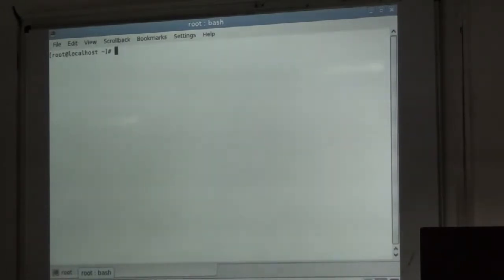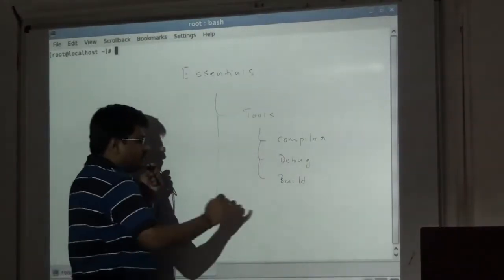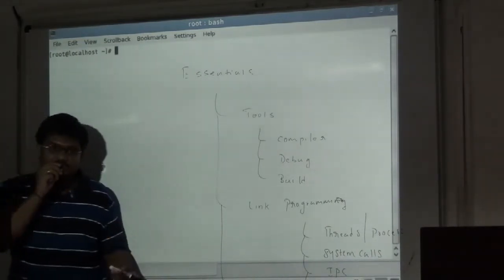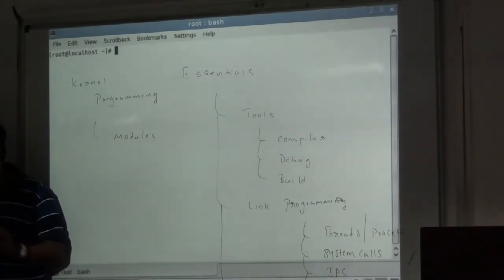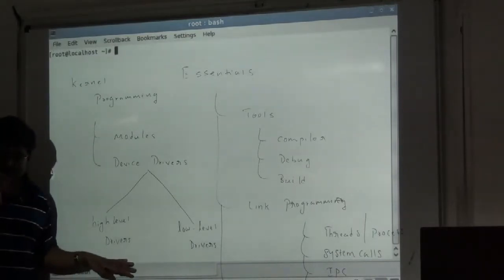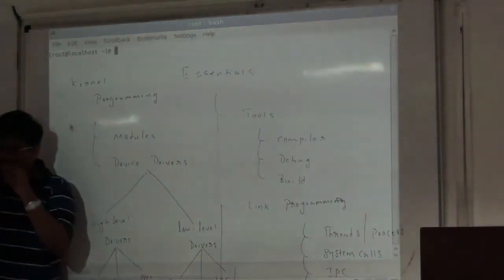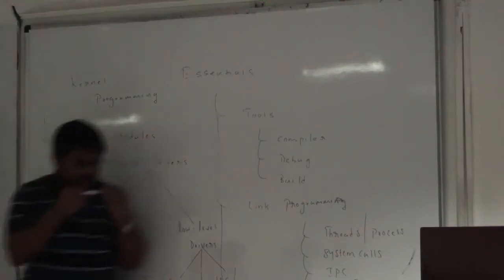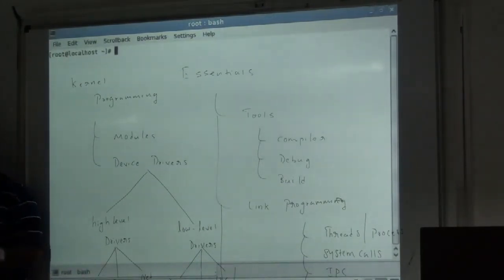Linux Device Drivers Course- Intro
This is an extract of the live session on Linux kernel and Driver Development course addressed by Raghu Bharadwaj